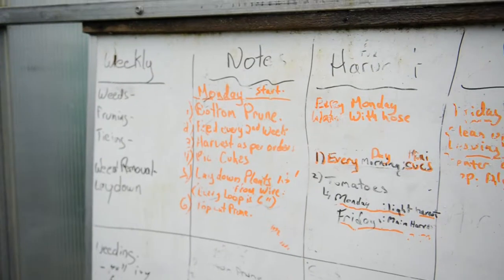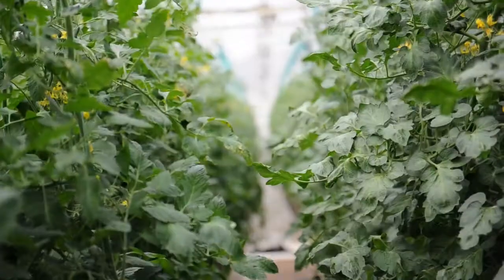Bulking Up the Shoulder Seasons - SunTrio Farm Greenhouse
Dennis of SunTrio Farm gives a tour of his organic greenhouses on the Saanich Peninsula... With organic farming like this, it's possible to bulk up the diversity of crops in the shoulder seasons.

Hurray for farming innovation and experimentation!  The brothers O'Brien use their individual skills and a gentle hand to see what our land is able to hold with minimum impact on the environment.

Thank you, Darin Steinkey, for doing another fabulous job producing this video!